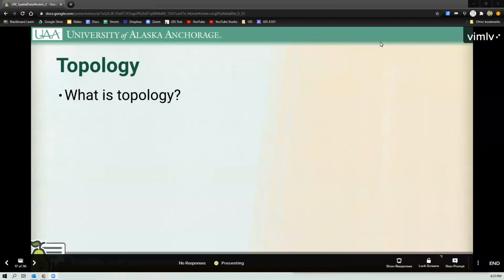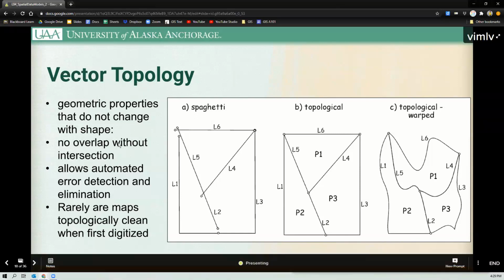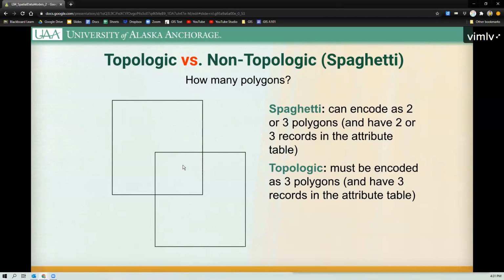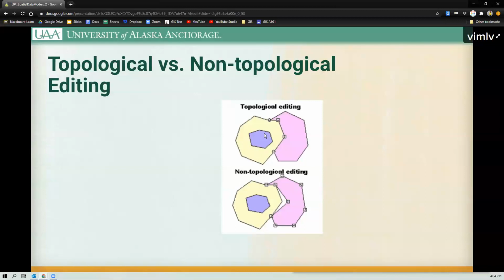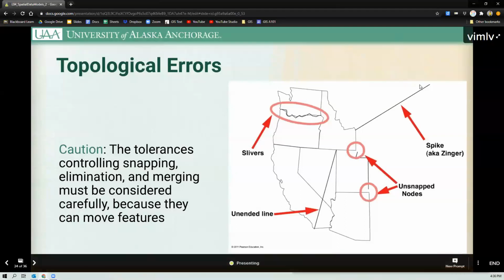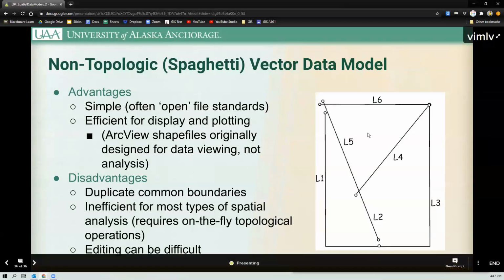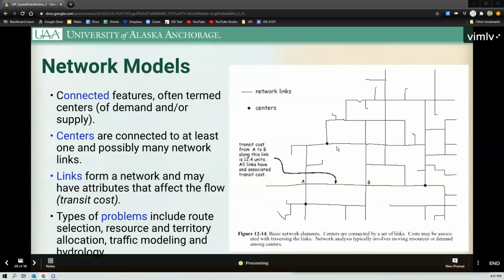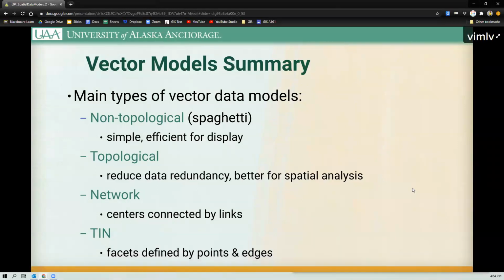Spatial Data Models Part 2, Second Half